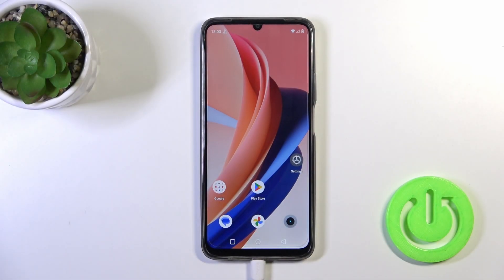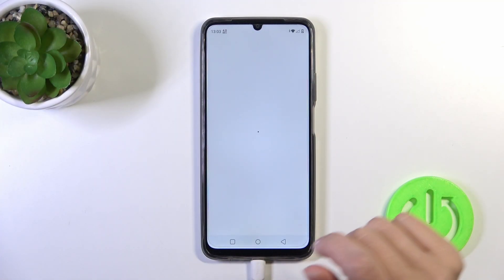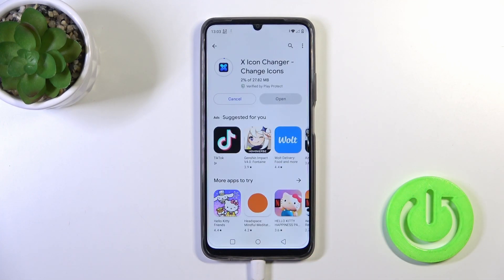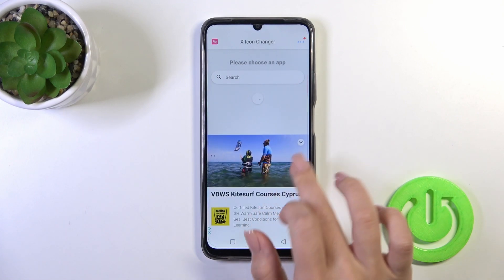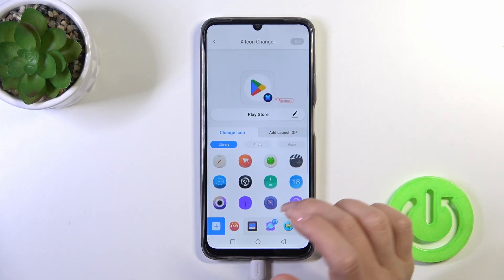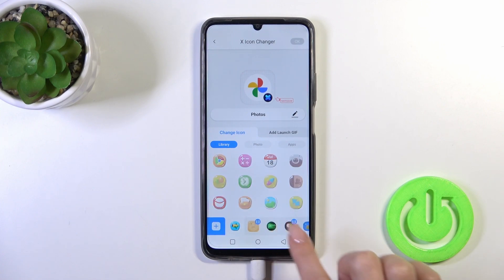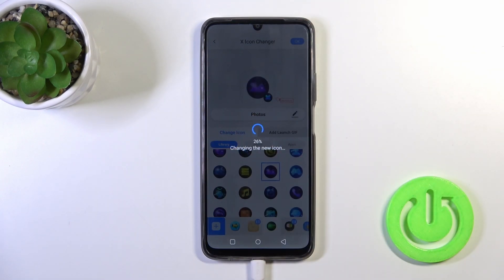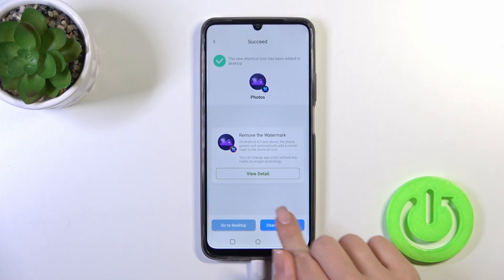How to Change Icons Shape on Realme Narzo N53? Manage / Personalize Icon Design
Hello to the hardreset.info channel! Give your Realme Narzo N53 a fresh look by changing the shape of your icons using Icon Changer. Customize your device's appearance to match your unique style and preferences effortlessly.

How to change icon shapes on Realme Narzo N53 with Icon Changer?
How to customize icon shapes on Realme Narzo N53 using Icon Changer?
How to personalize icons with Icon Changer on Realme Narzo N53?